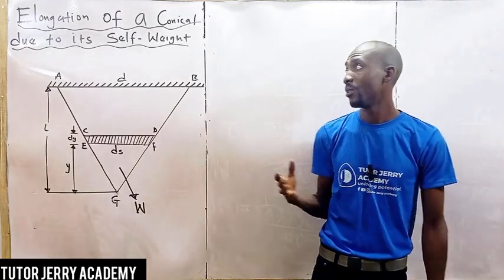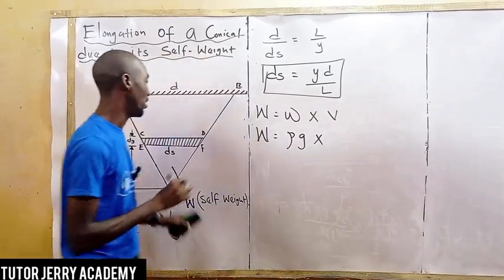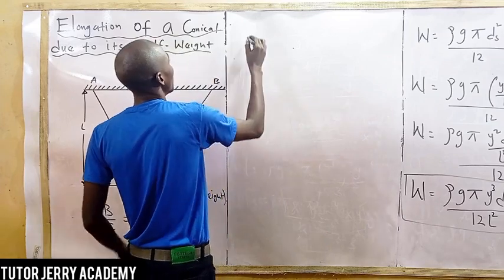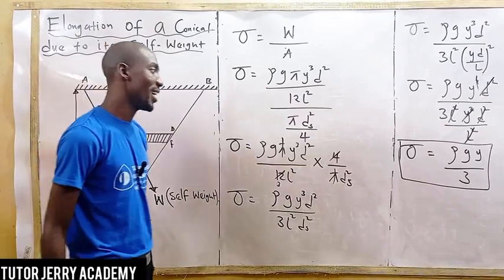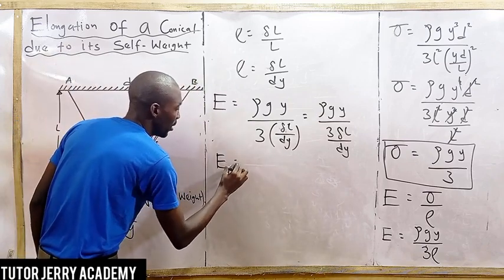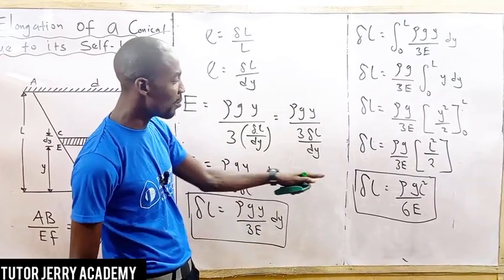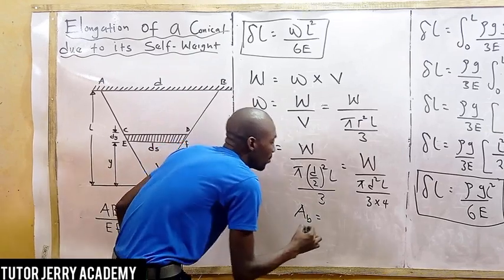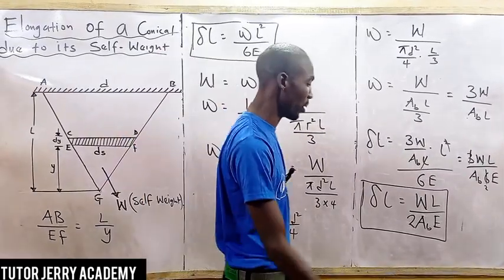Stress and Elongation in a Conical Bar Due to Its Self-Weight || Solid Mechanics...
Derivation of Stress and Elongation in a Conical Bar Due to Its Self-Weight

This topic explores the complex behavior of a conical bar subjected to axial stress and elongation under its self-weight. Unlike uniform bars, the varying cross-sectional area of a conical bar introduces unique stress distributions, making it a critical subject in advanced mechanics.

Key insights include:
- Stress variation along the bar's length due to self-weight
- Differential elongation analysis in tapered geometries
- Impact of material properties and geometry on deformation
- Real-world applications in towers, suspension systems, and tapered columns

Unlock the principles behind this phenomenon to excel in structural analysis and design optimization.